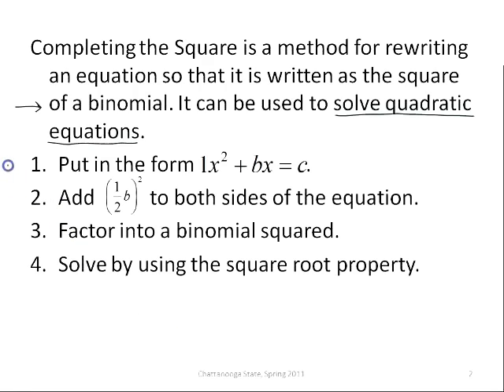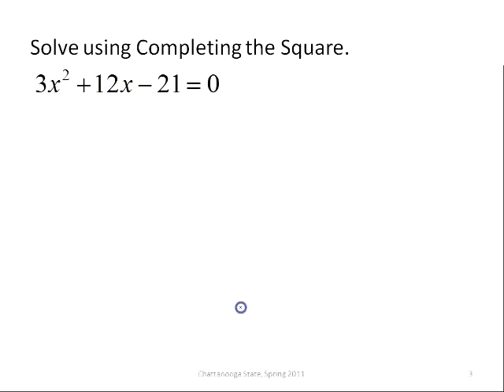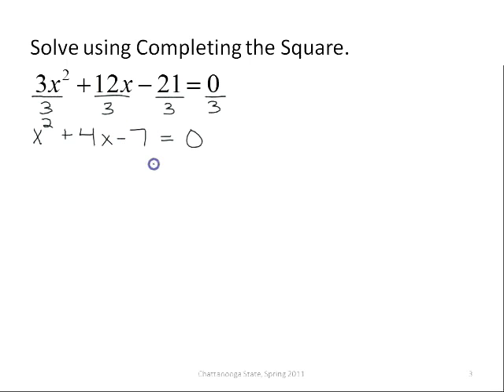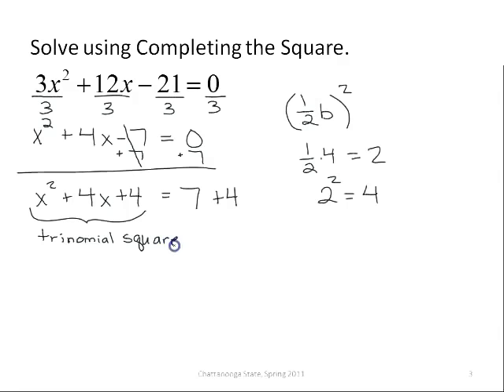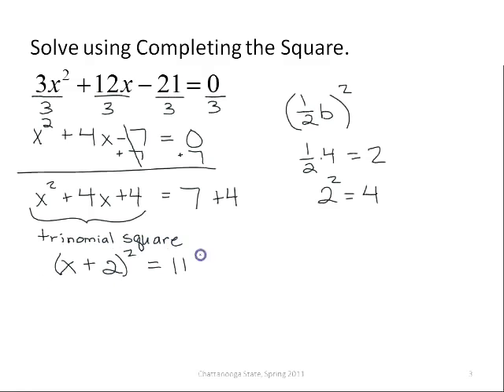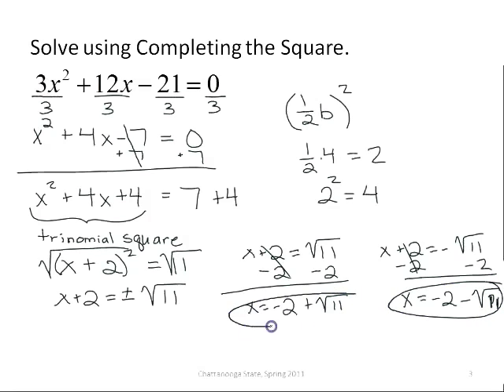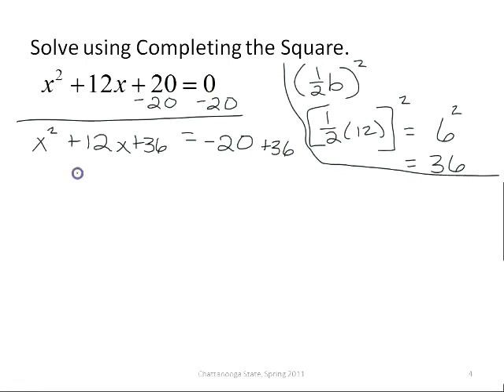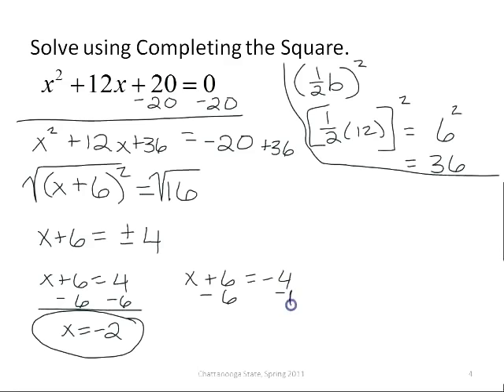MATH1710 Unit3 CompletingTheSquare